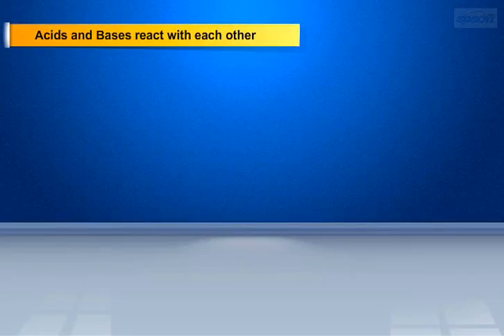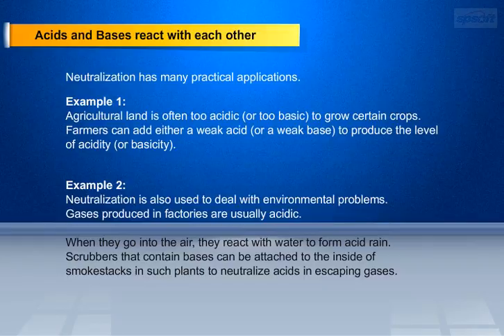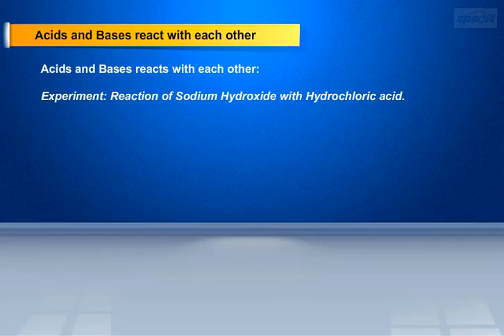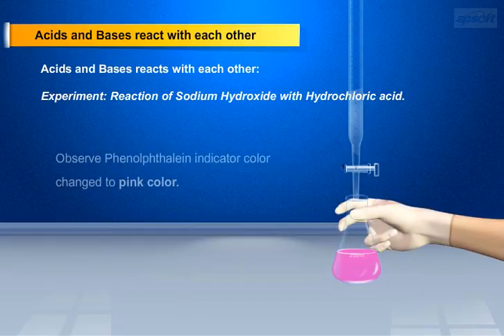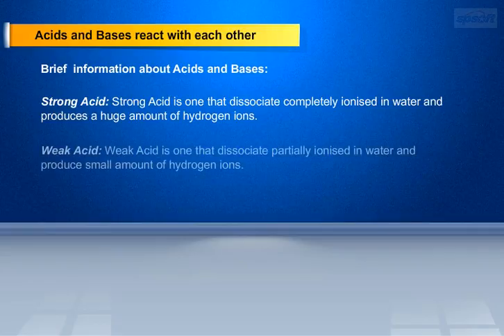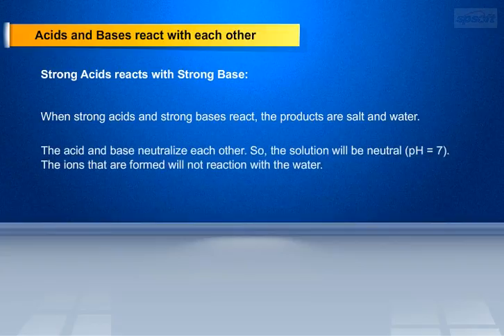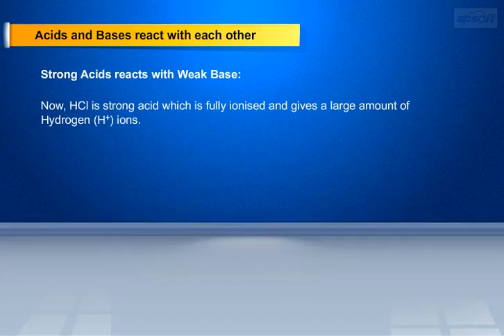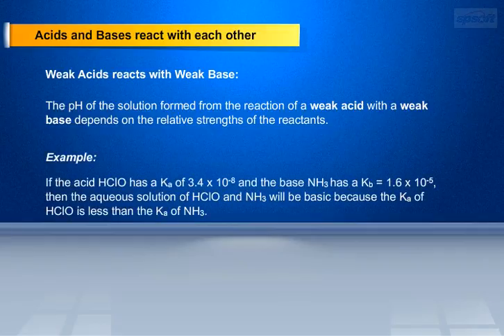Acids bases and Salts – Part 14